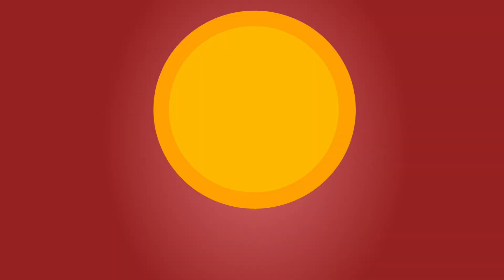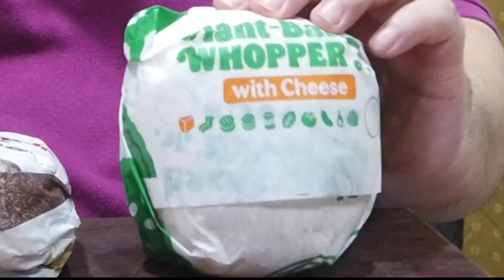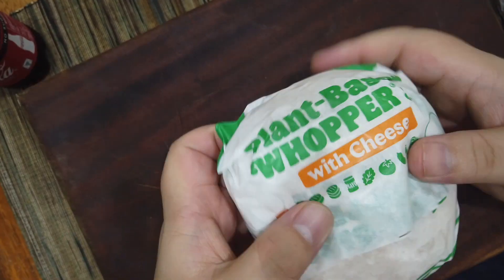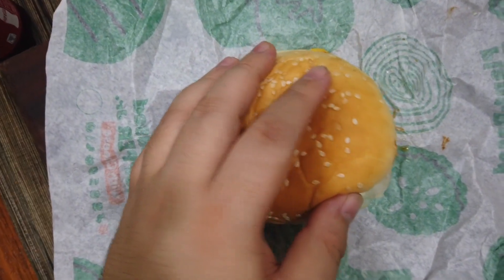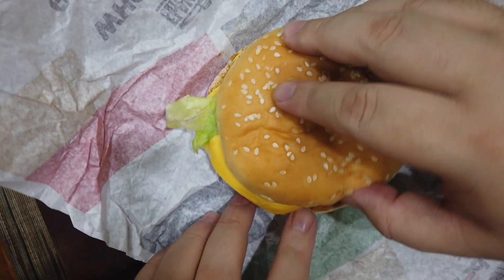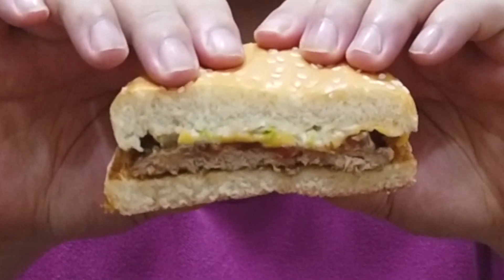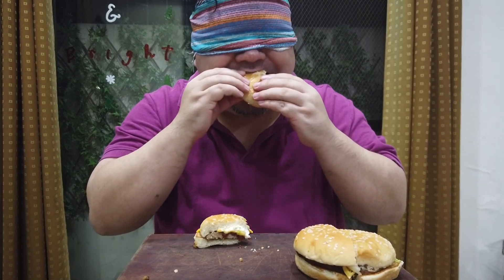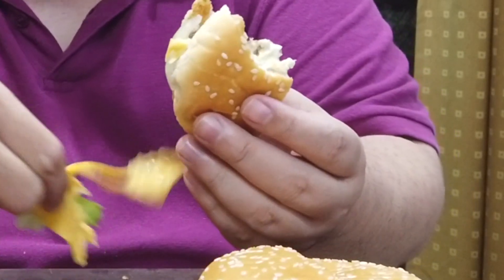BURGER KING PLANT BASED WHOPPER: BLIND TASTE TEST | The Pickiest Eater Tries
Burger King Philippines has launched a new Plant Based Whopper This week, and I decided to give it a shot. I put it side by side with a Char Broiled Whooper to see if I could tell the difference...

See the Result here!

Looking for meals you have have delivered during this time of Covid-19's Quarantine?